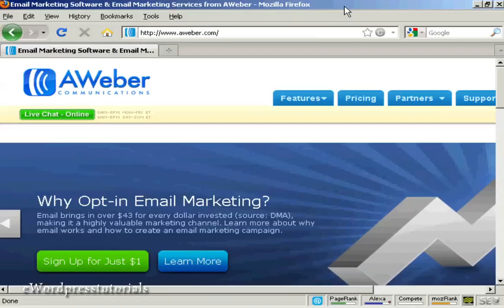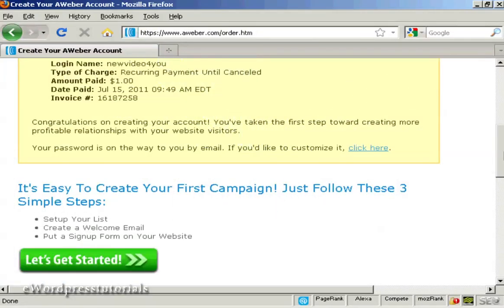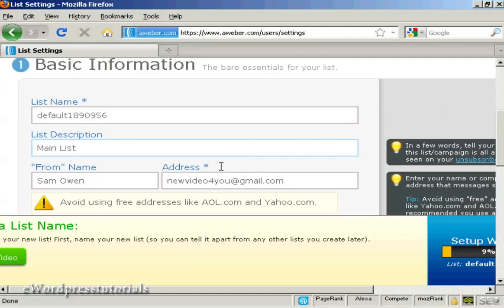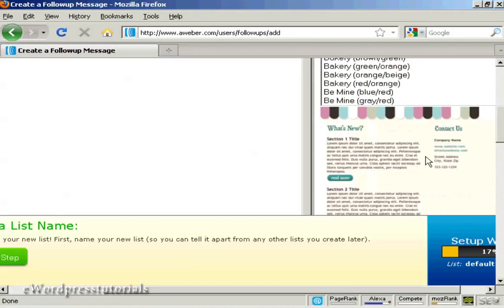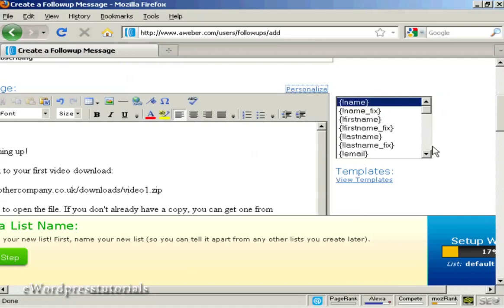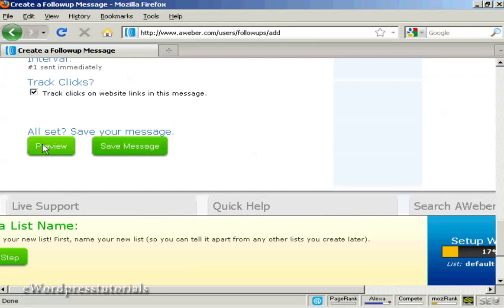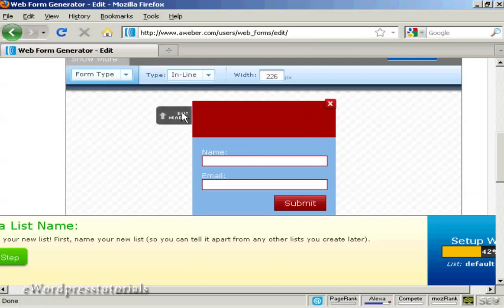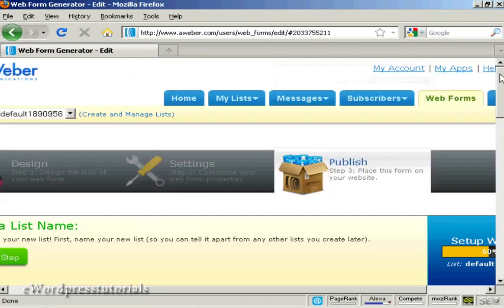How To Setup An Aweber Autoresponder Account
this video is all about How To Setup An Aweber Autoresponder Account